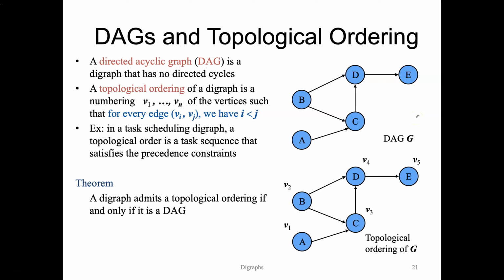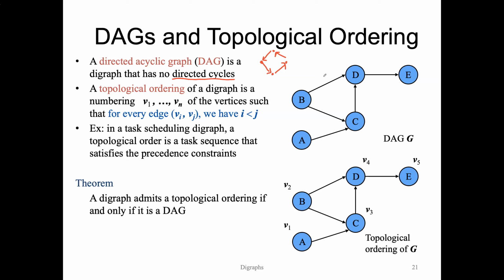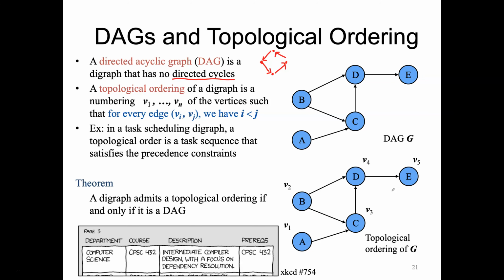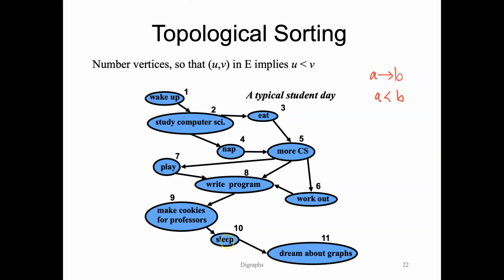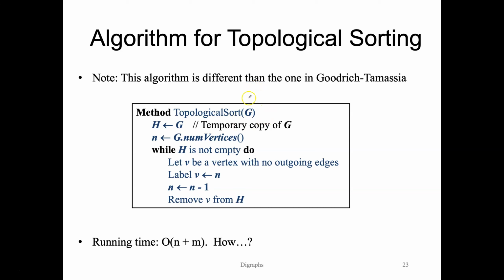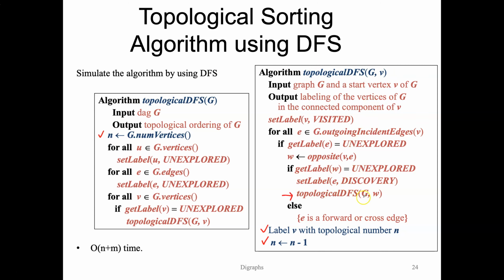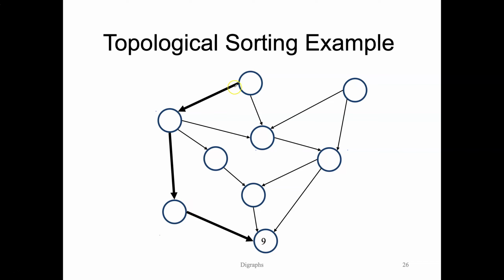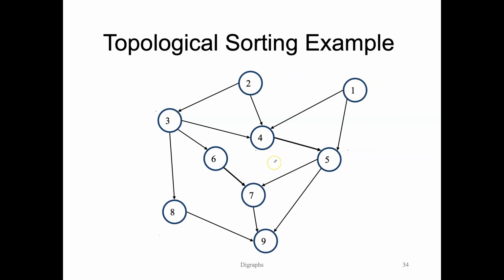Digraphs Part 3